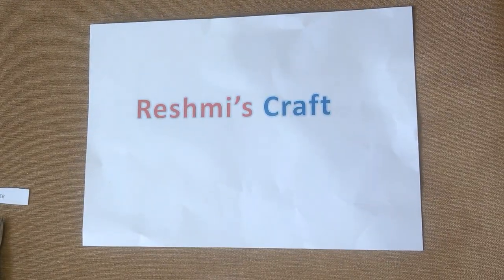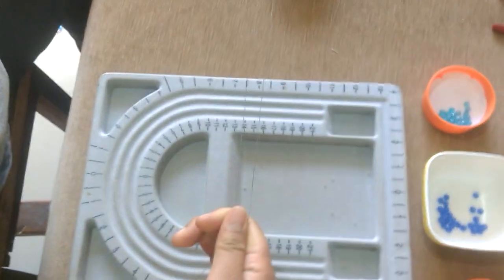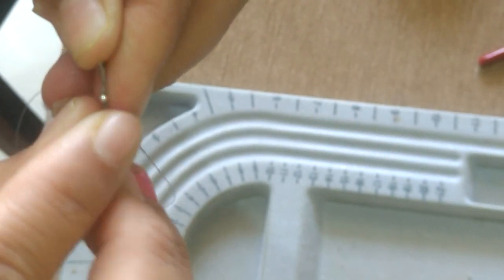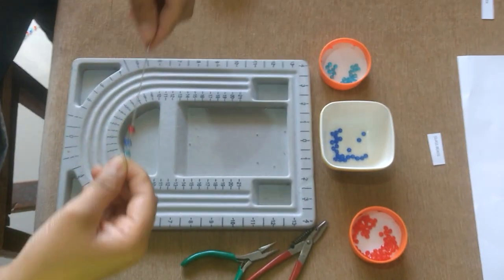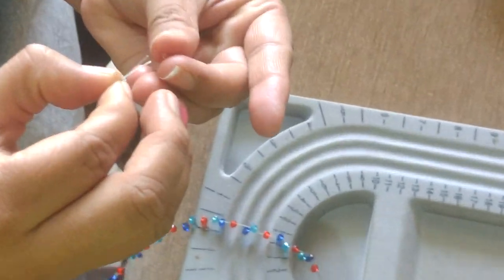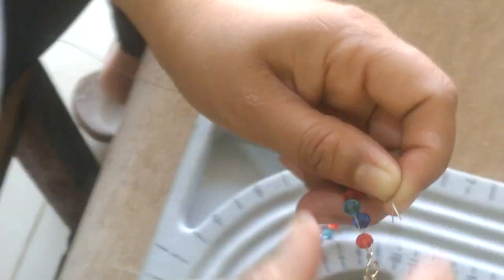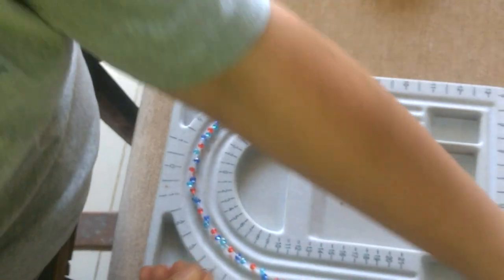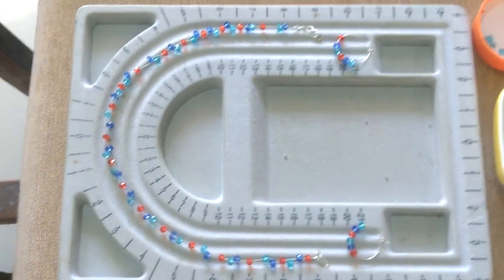two string crystal set : part 2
this is a double string set made with beautiful crystal beads .
it is a very basic and simple set .